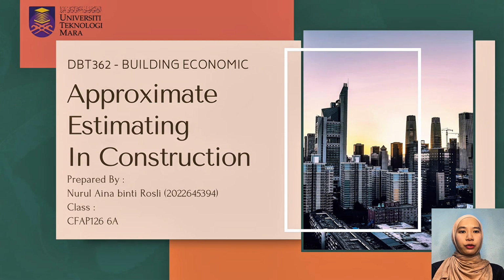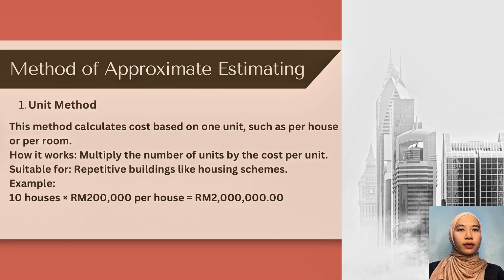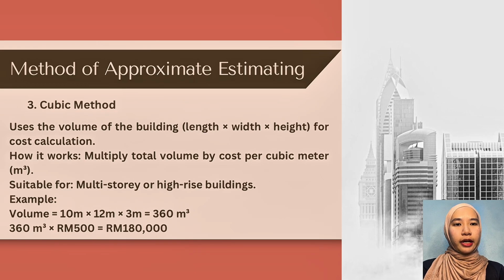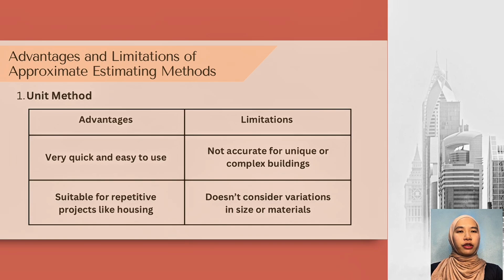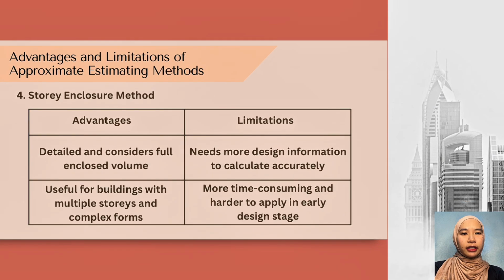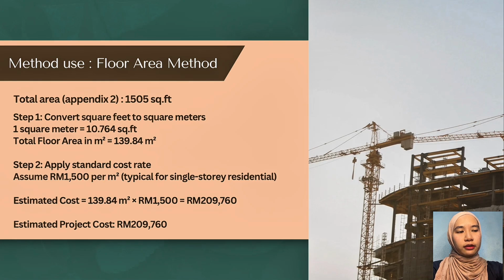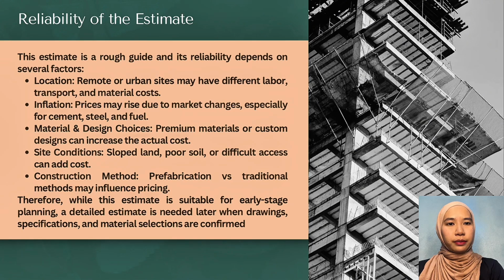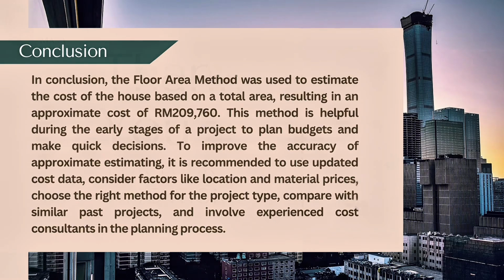DBT362 - PRESENTATION APPROXIMATE ESTIMATING IN CONSTRUCTION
Name : Nurul Aina binti Rosli
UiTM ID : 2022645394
Class : CFAP1266A